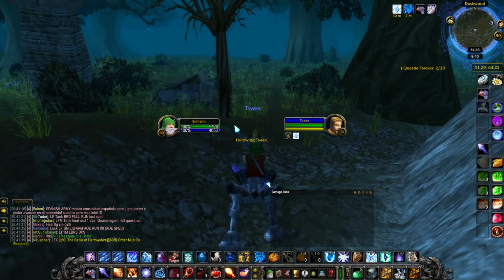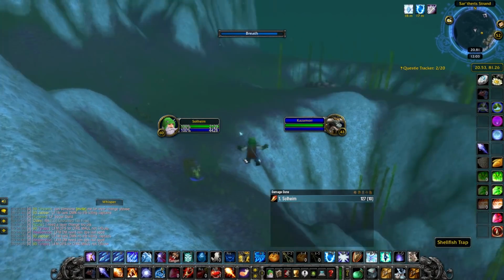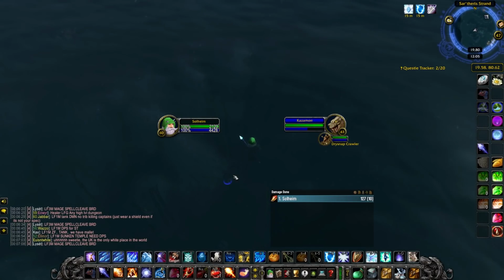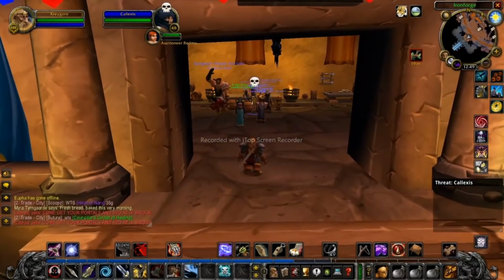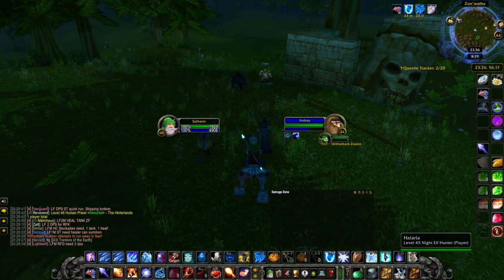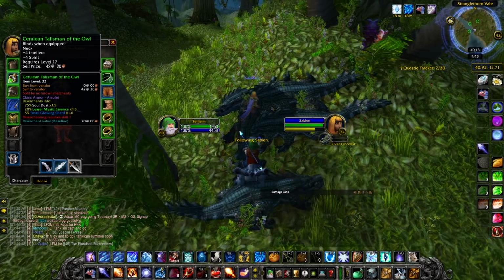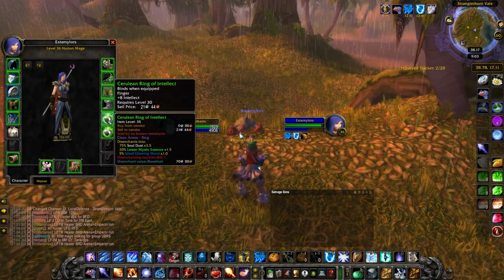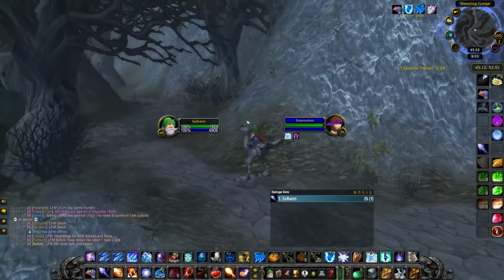The Botting DISASTER in Season of Mastery...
► Check Out My Goldmaking Guide for Classic WoW - Season of Mastery
So far this guide is 93 Pages long, contains 38 different Goldfarms & 36 items to invest in to Make Gold, and I will keep updating it through Season of Mastery, and after purchasing it you will get the updates for FREE!

This is a Leveling Guide Built on Quality by Speedrun World Record Holders in Classic WoW & TBC Classic and you can try the Addon FOR FREE Before deciding whether or not to buy it!

Today we are once again checking out Botting in Classic WoW Season of Mastery, and we are doing an update on the Classic WoW Season of Mastery Bots that we have been following and reporting for a while now, and during the video I will also show you two "new" types of WoW Bots that has been pointed out to me, one Druid Aquatic Form Bot in Desolace, aswell as an Auction House Bot aswell. Botting in Classic WoW Season of Mastery is getting absolutely out of hand, and based on my experience, alot of the Bots are not being banned by Blizzard either! So that makes me ask, Why Aren't Blizzard Banning Bots in WoW?

While I do not encoure anyone to use Bots in World of Warcraft, I think it's important to showcase the Botting Problem to the public through videos like this one, and I will continue doing my part in showing the names of bots I've been following & reporting, aswell as update you guys on whether or not these Bots have been banned.

In This Classic SoM video we focus on Season of Mastery Botting, Wow Bots, and in general Season of Mastery Bots. While this is not a TBC Classic specific video, Botting is also Rampant in TBC Classic and it's a huge problem to every game version of World of Warcraft, yet Blizzard keeps ignoring it. While we have many Season of Mastery Changes, I guess nothing has changed when it comes to WoW Botting and Classic WoW Botting, as we still have tons of classic wow bots running around in Season of Mastery, and there's a lot of classic wow botting going on.

Timestamps
0:00 The Botting DISASTER in Season of Mastery
0:46 A New WoW Bot in Season of Mastery
3:04 Auction House Bot in Season of Mastery
4:28 An Update on Bots I Have Reported in Season of Mastery
7:37 This Bot is Leveling Faster Than YOU!
9:28 Bots Are NOT Being Banned in Season of Mastery
10:16 Blizzard's Response to Botting in Season of Mastery
10:45 Season of Mastery Botting Rant
Social Media!